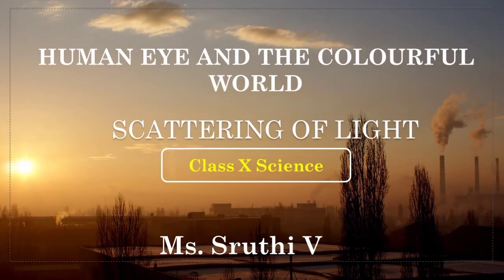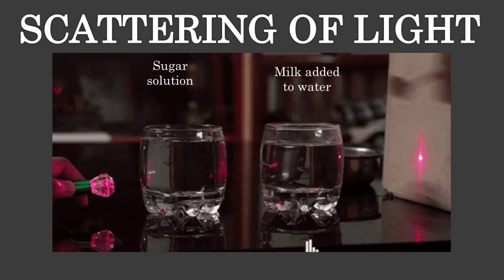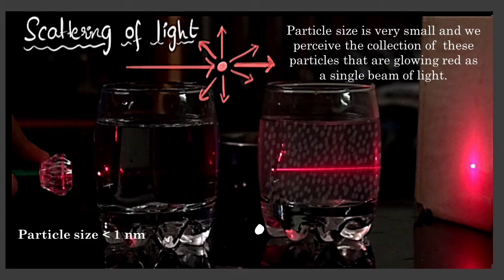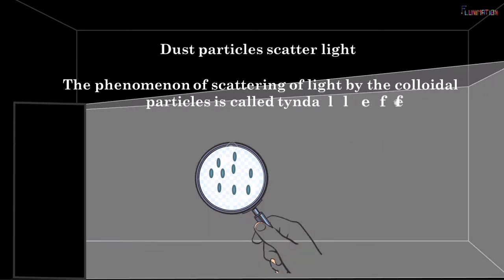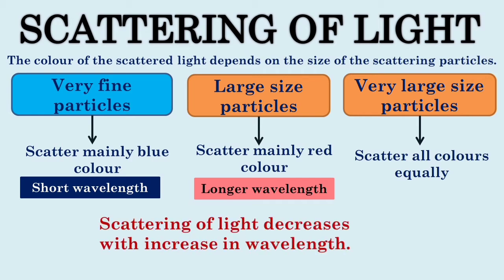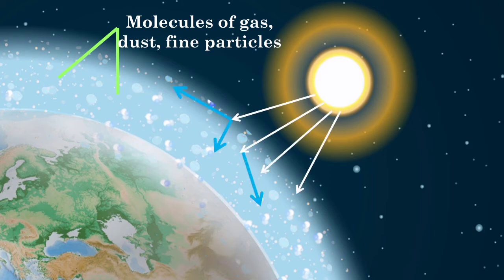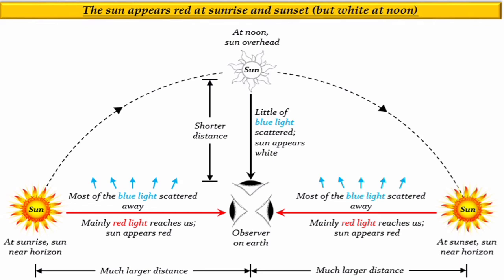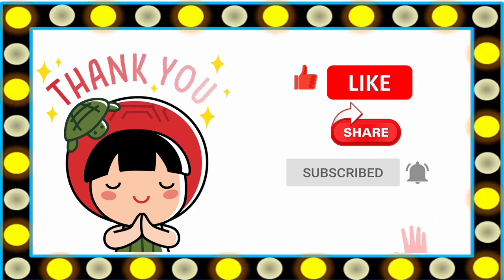Scattering of light - Class 10 - Physics - Human eye and colourful world